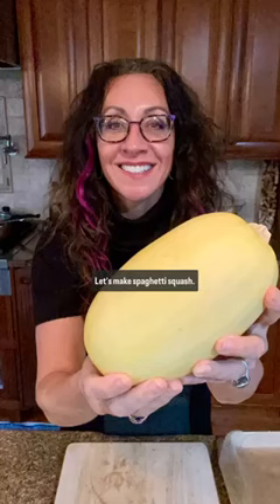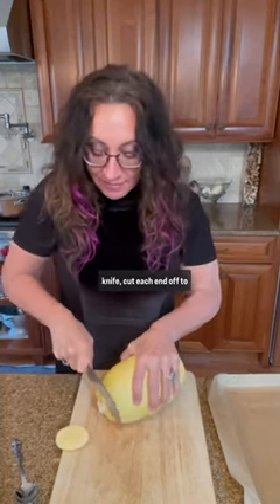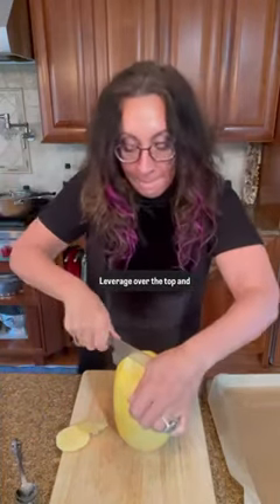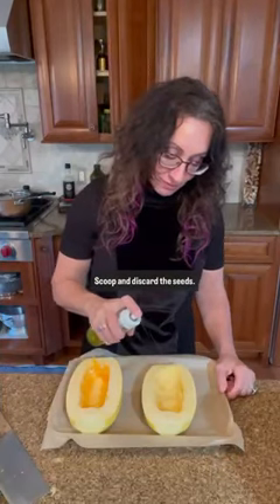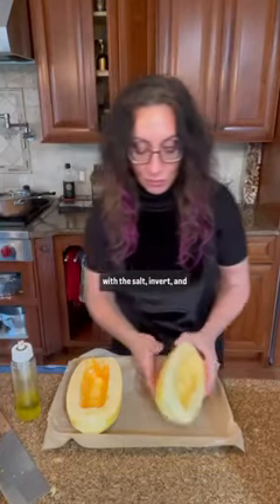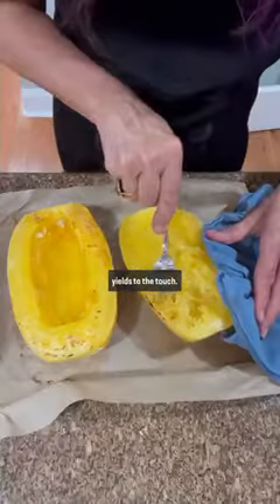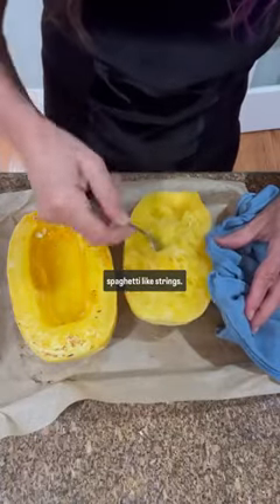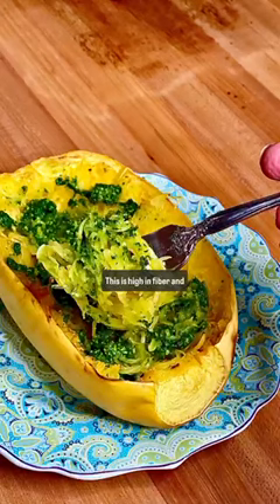Spaghetti Squash With Pesto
Follow in Instagram @tina_integrative_dietitian

Copy and paste to your browser to get this 5 minute homemade pesto recipe that’s a wonderful balance of garlic, basil, pine nuts and good Parmigiano Reggiano and perfect pairing to the spaghetti squash: